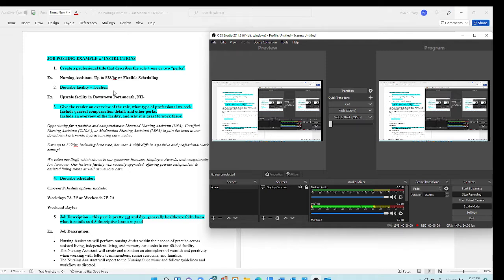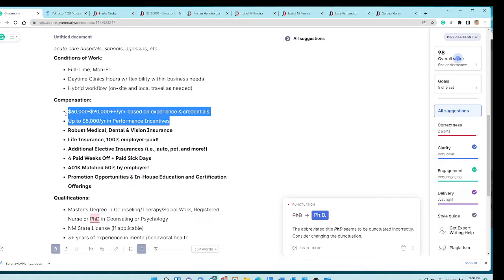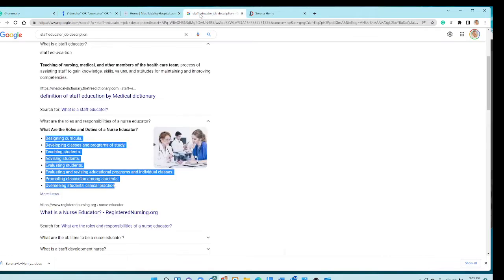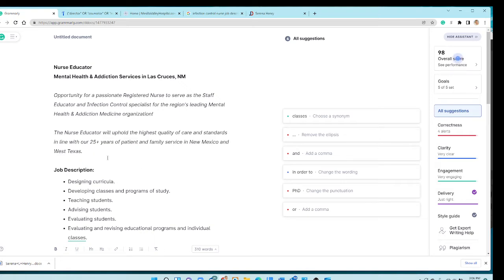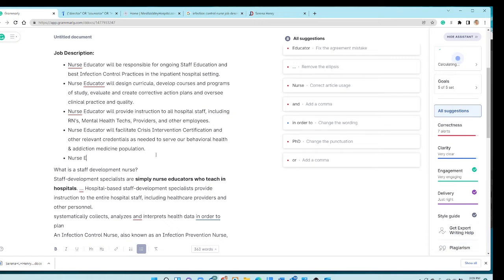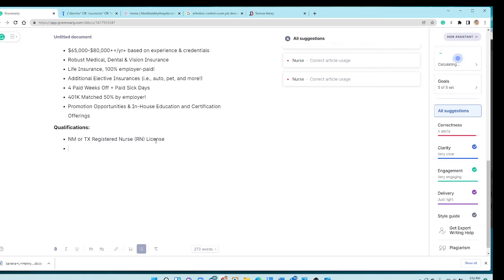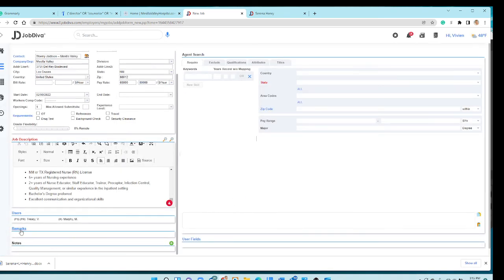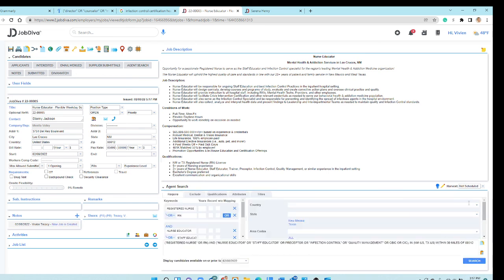Job Posting Training Video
2/8/22